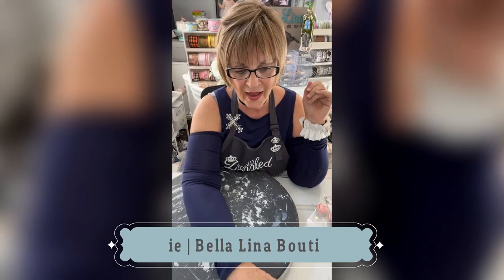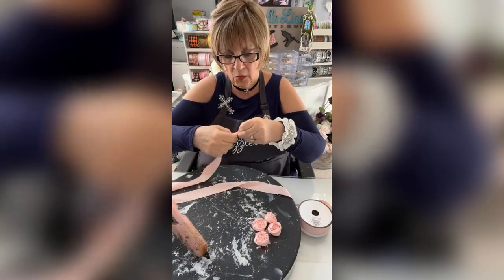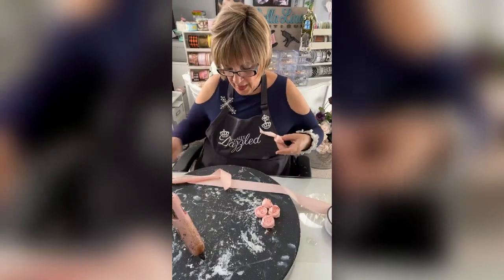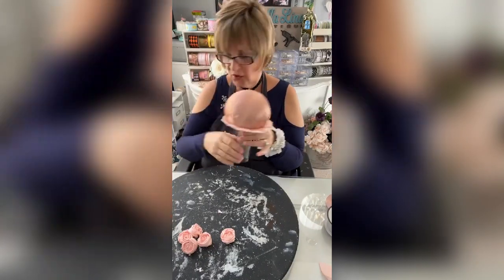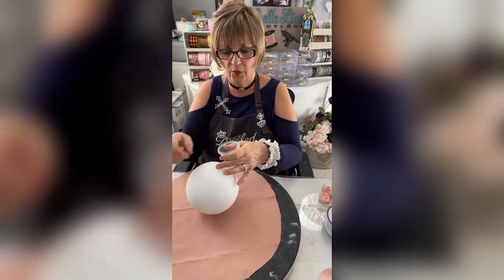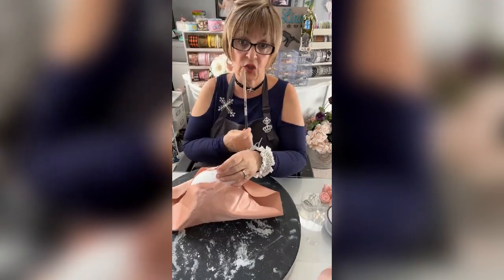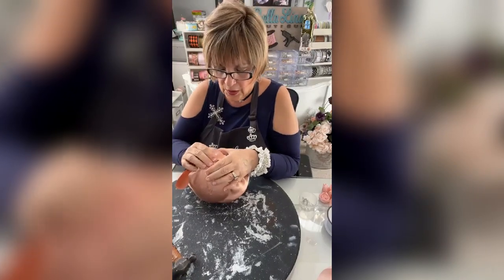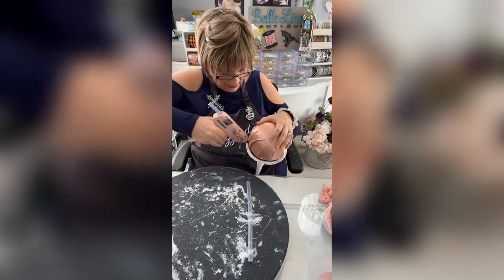Beautiful Brooch Bouquets | Ideas to make a dazzling Brooch Bouquets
In this video tutorial from Totally Dazzled, Susie teaches you how to make stunning brooch bouquets using Totally Dazzled, brooches, embellishments, bling wrap, and applique. Find a complete list of supplies in the description below.

***Take our Sparkle Fairy QUIZ and let her find the best bling for you***